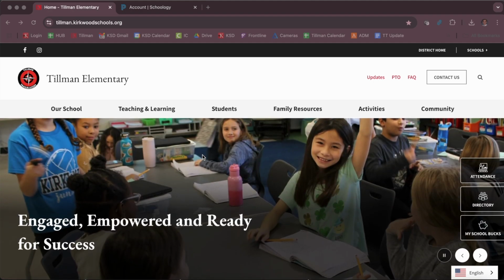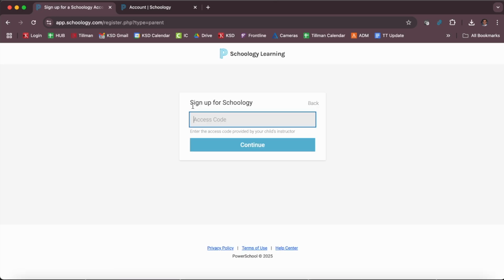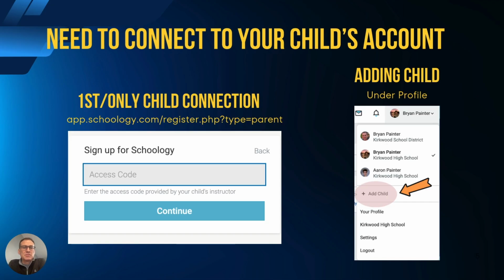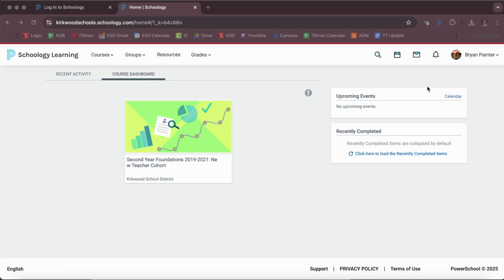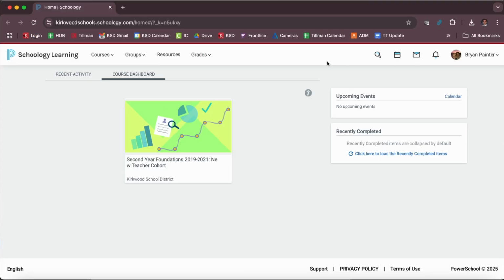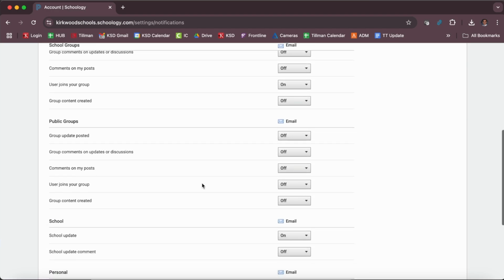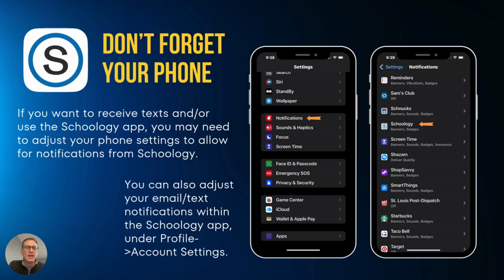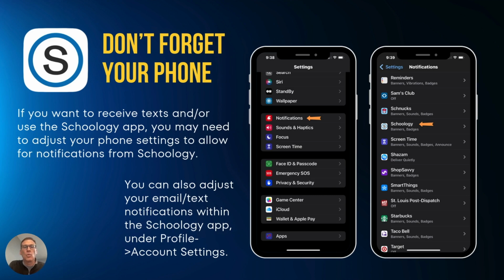Schoology 101 - Getting Connected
This video helps Tillman families get connected to their child's Schoology account and set up notifications.  It is the second in an initial series of three videos.

Schoology 101: What & Why